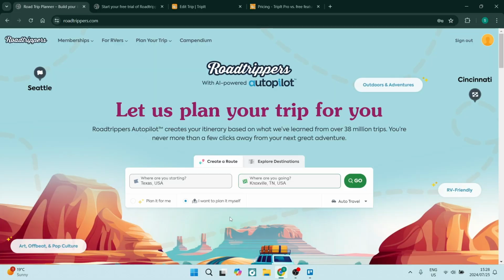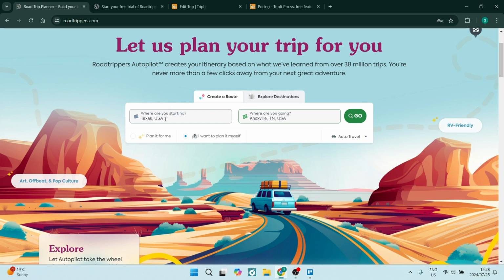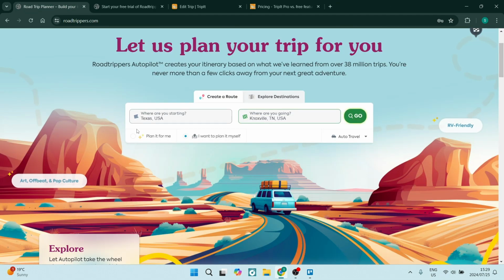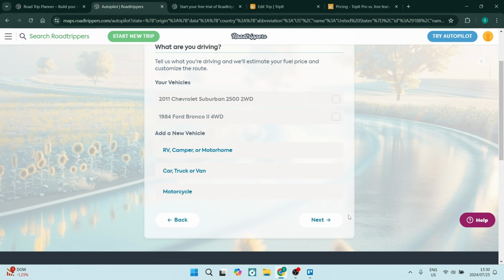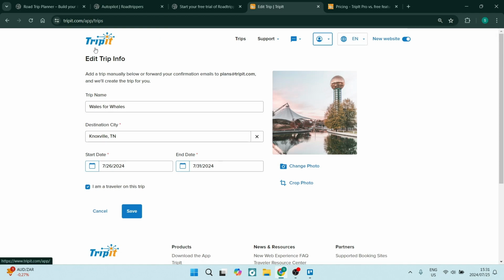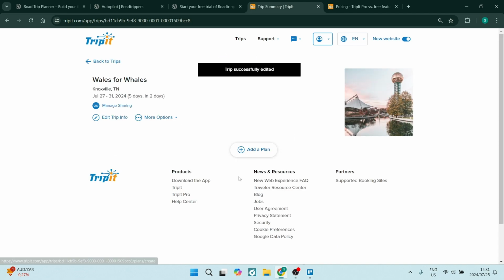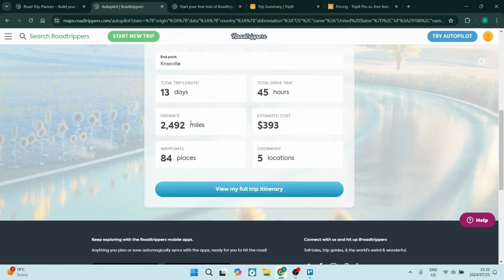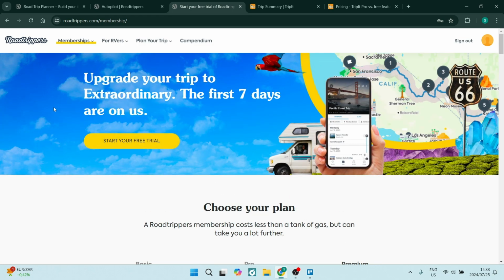Roadtrippers vs TripIt | Which is Better? 2026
In this video, we'll compare Roadtrippers and TripIt, two popular travel planning apps. Both apps offer unique features to help you plan and organize your trips, but which one is better for your travel needs? By following this tutorial, you'll learn about the key differences between Roadtrippers and TripIt, including their itinerary creation capabilities, trip planning tools, and integration with other travel services. Whether you're a frequent traveller or planning a one-time trip, this video will help you decide which app is best for your travel planning needs.

Timestamps

Intro – 00:00 – 00:17
Roadtrippers Overview – 00:18 – 03:03
Tripit Overview – 03:04 – 04:23
Reviewing – 04:23 – 04:44
Pricing Plans – 04:45 – 05:12
My Personal Favorite – 05:13 – 05:34